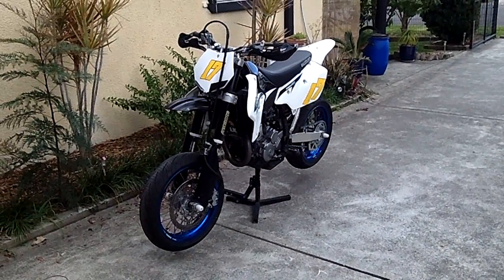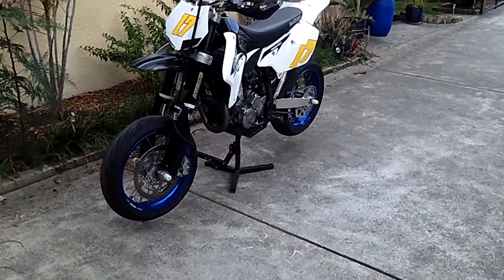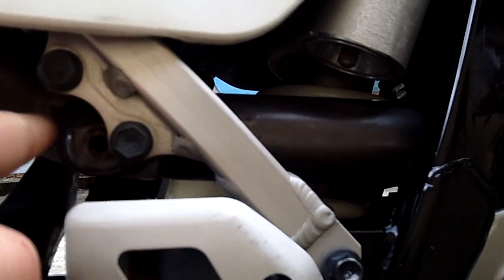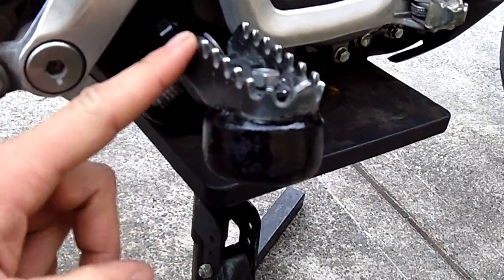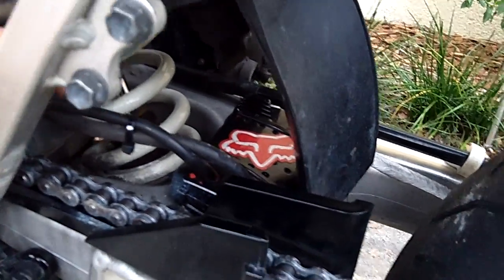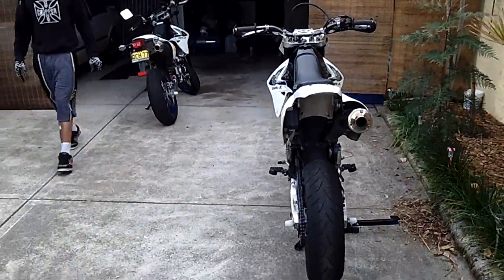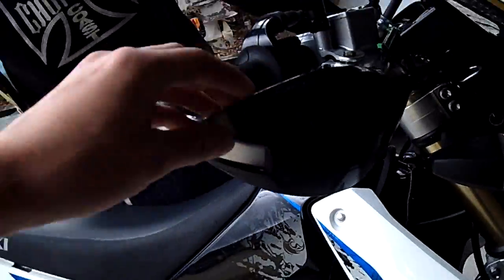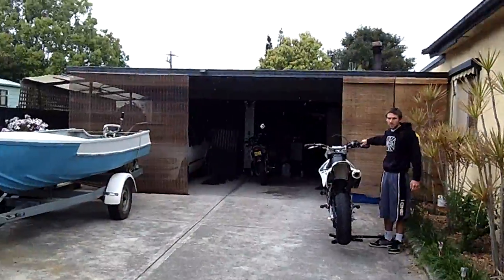Naughty Supermoto: 2010 drz-400 sm supermoto track bike walk around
4 minute video of my 2010 model drz-400 SM describing my carbie catch cans pegsliders and the modifications ive dont to get it ready for the weekend. my friend andy showed up about halfway through after he crashed his 2011 drz  SM